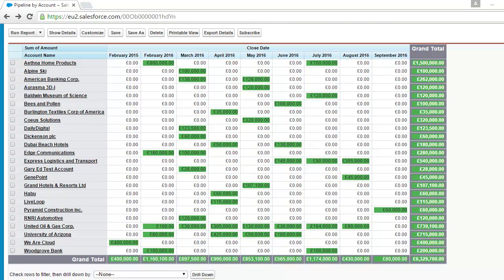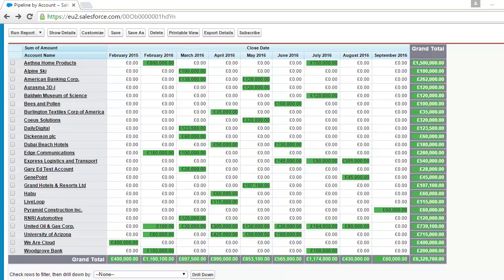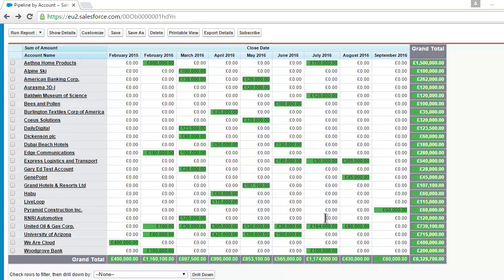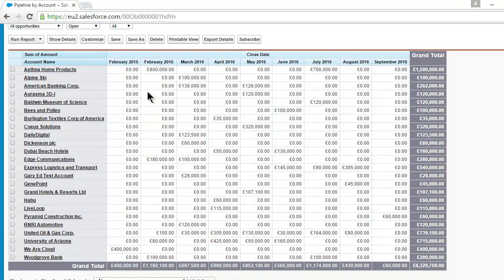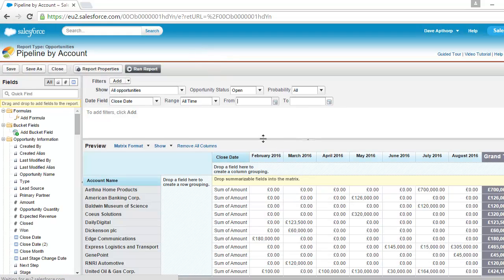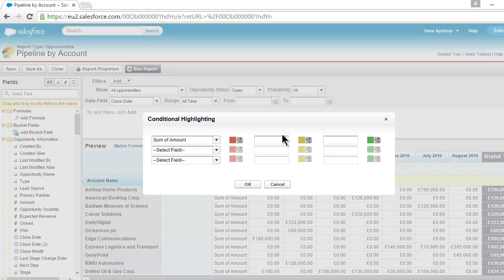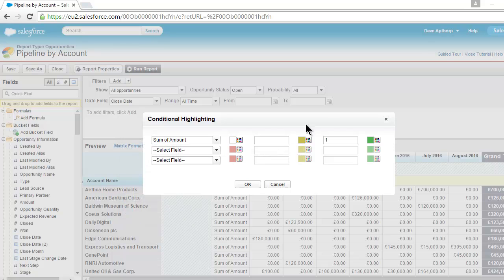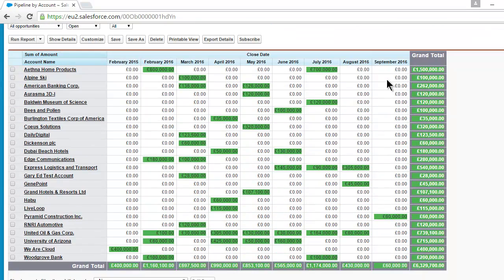Catch the eye: how to use conditional highlighting in salesforce reports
The question I'm most often asked about salesforce reports is, "How do you use colour highlighting to focus attention on the key data?”

Well, here's the answer. It's called conditional highlighting.

Without conditional highlighting the viewer has to work much harder to find the important information. In contrast, shading key information means managers can quickly run an eye over the report. They immediately get to see which accounts are contributing to the pipeline, and when.

This video shows how easy it is to set up conditional highlighting on a salesforce report. It accompanies our blog post, The 5 Tip Guide to High Impact Salesforce Reports.